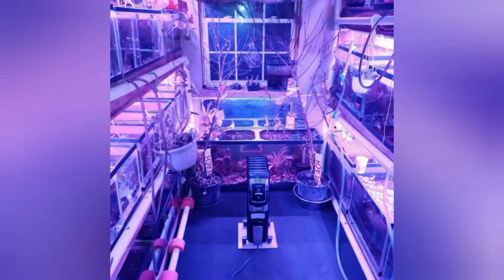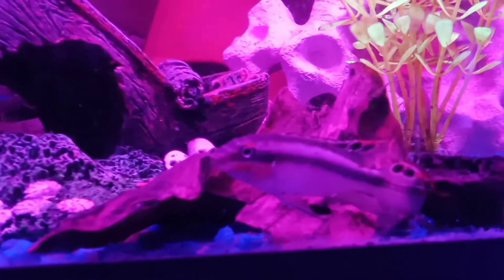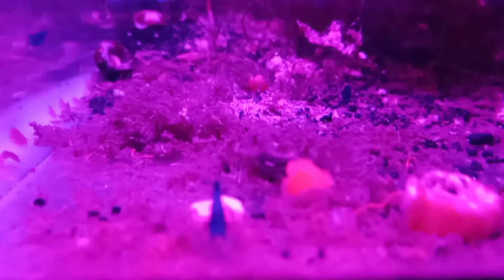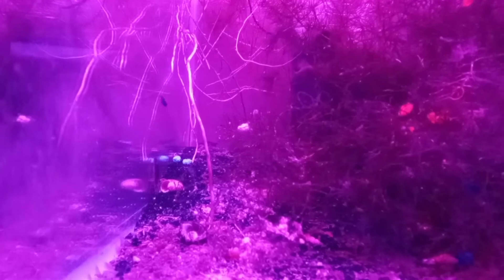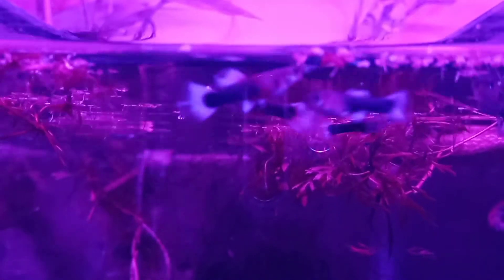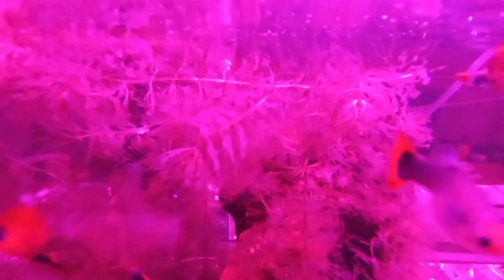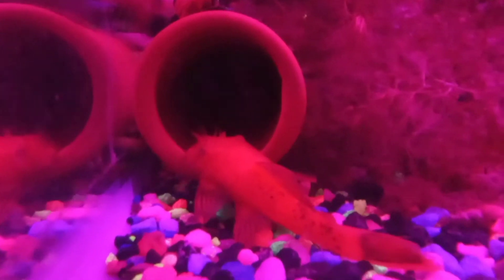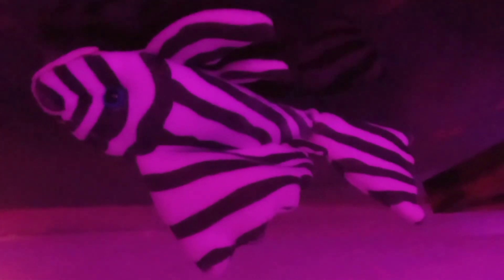New fish in the fish room Thank you! Dylan at Veteran Aquatics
New fish in the fish room thanks to my friend Dylan make sure to subscribe to his channel and check out all the fish he is working with i bought home a few but he has much more to see.